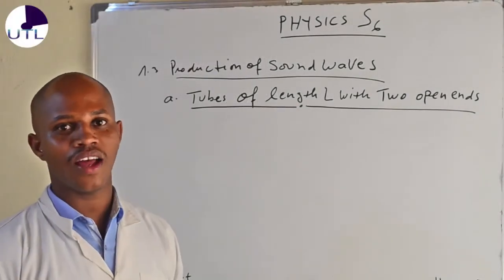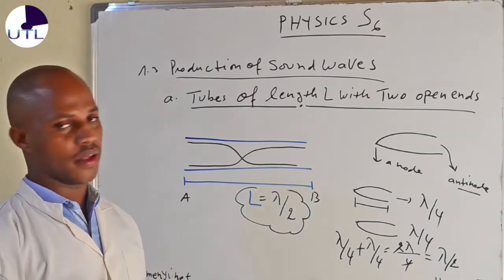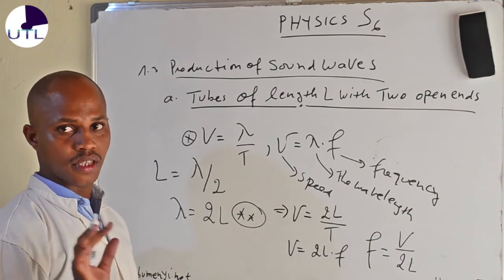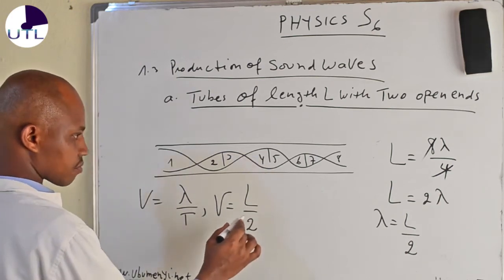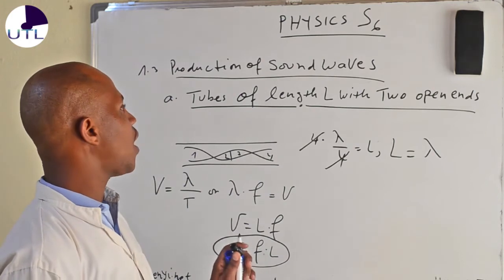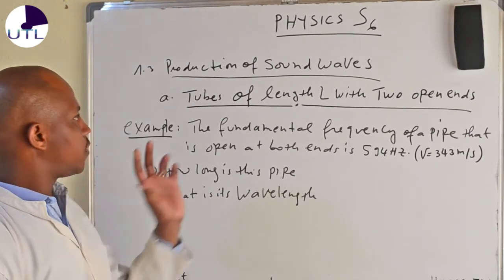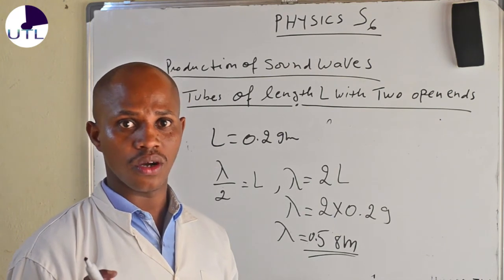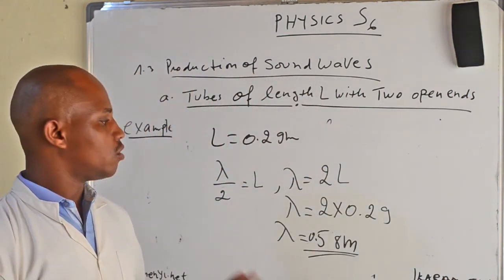Unit1: lesson 6: Productions of Sound Waves: tubes of length L with two open ends